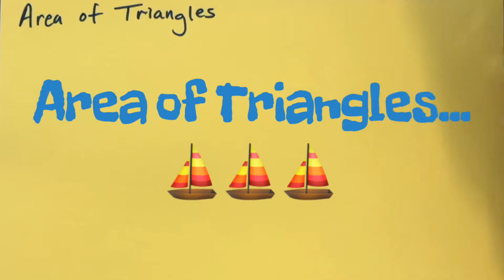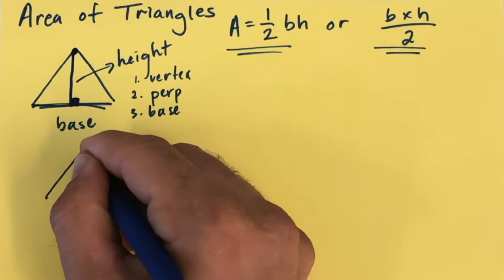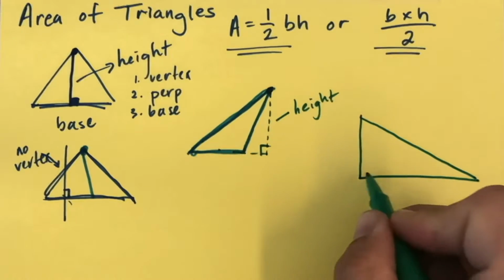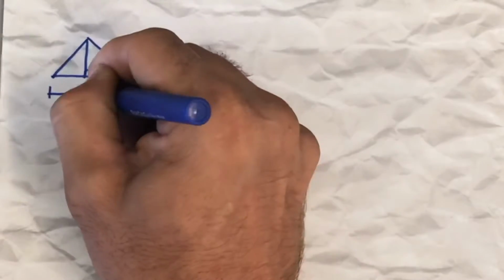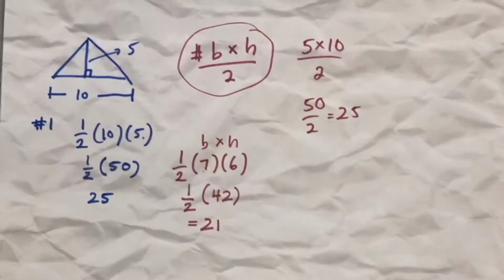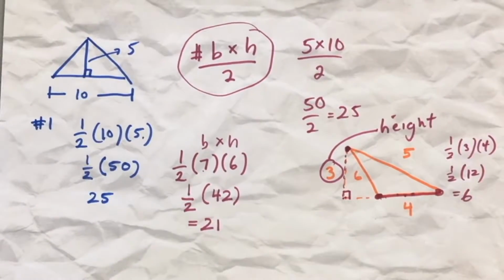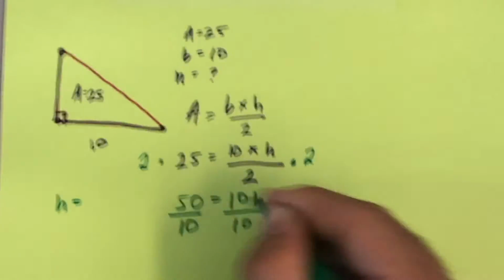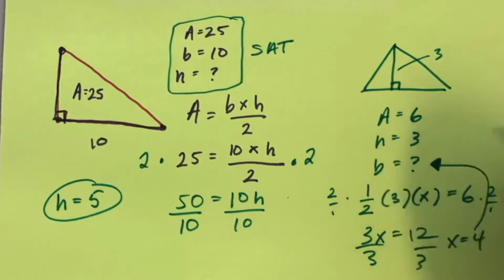How to find Area of Triangles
Learn how to identify height and base and use to solve for area with given formula